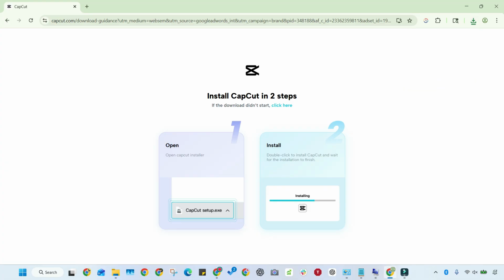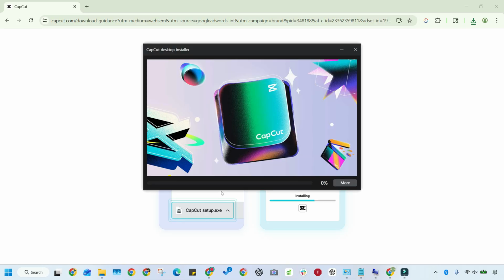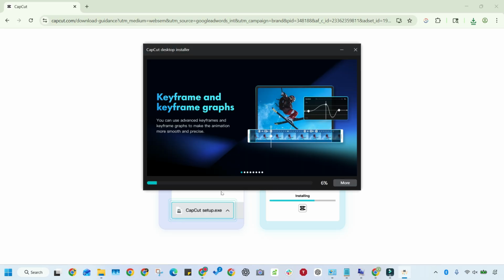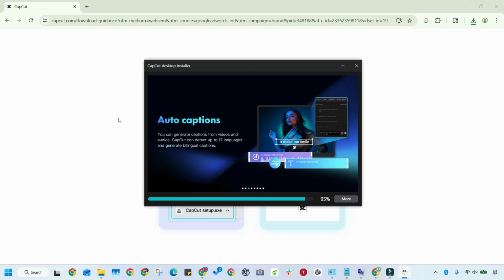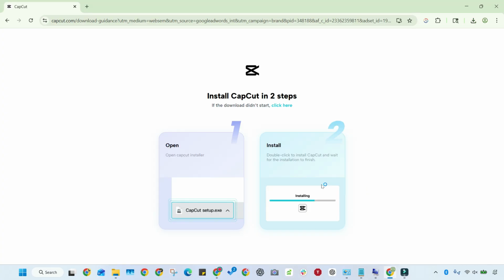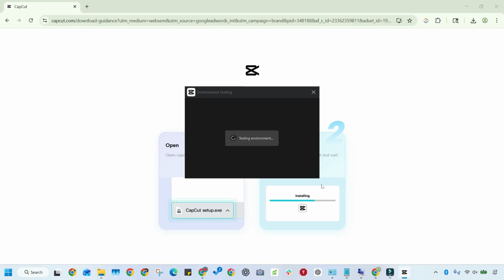How to Install CapCut on Windows (Step-by-Step Guide)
Learn how to install CapCut on your Windows PC in just a few simple steps. This quick tutorial shows you exactly where to download CapCut and how to set it up so you can start editing videos right away.

Perfect for beginners who want a free and easy video editing software for YouTube, TikTok, or Instagram.

• Where to download CapCut for Windows
• How to install CapCut safely
• How to launch and start using CapCut

CapCut is one of the best free video editors with powerful features like transitions, effects, text, and more.